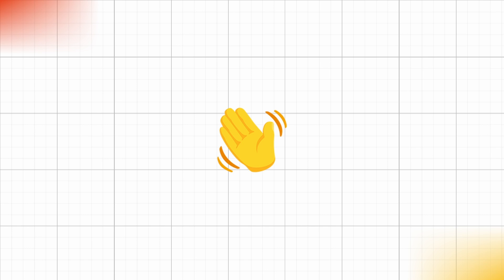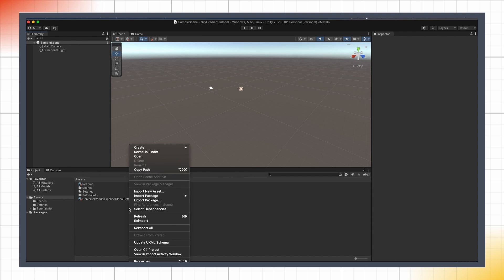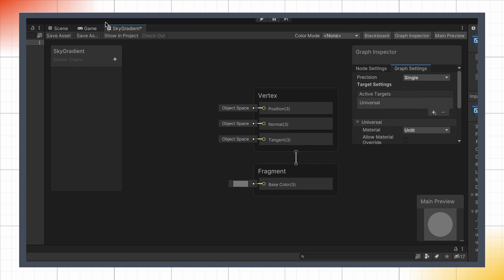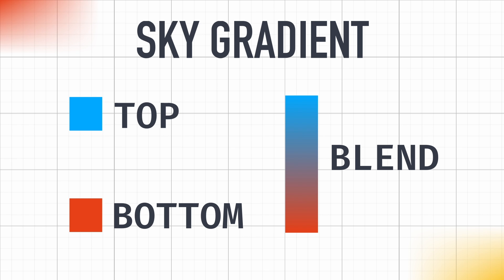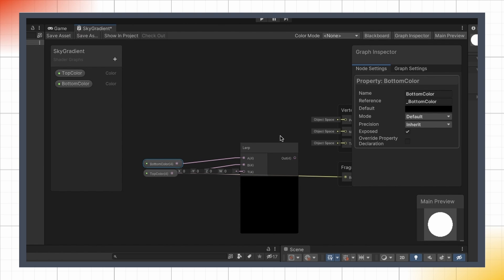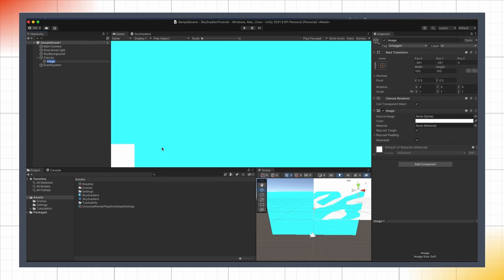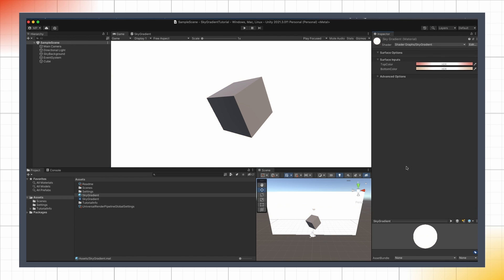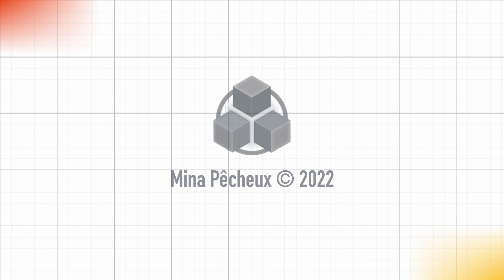How to make a SKY GRADIENT shader! (Unity Tutorial 🇬🇧)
Let's have a look at how to use Unity's node-based shader editor, the Shader Graph, to create a simple URP gradient effect for a sky background with some easy-to-customise colours, and even a bit of bloom! :)

00:00 - Introduction
00:20 - Credits
00:30 - Setting up our project
01:32 - Creating the shader
03:01 - Making the effect
05:34 - Using HDR colors
07:07 - Conclusion